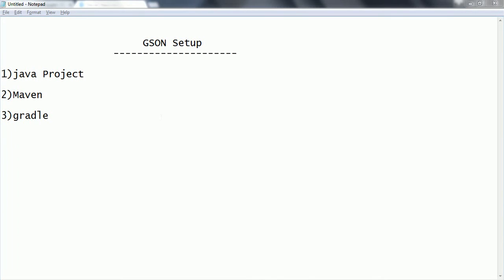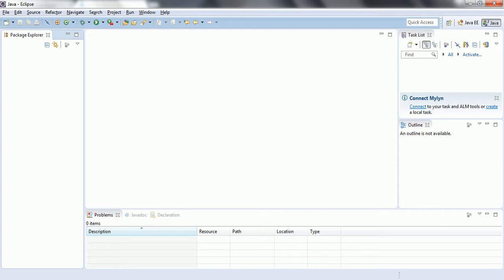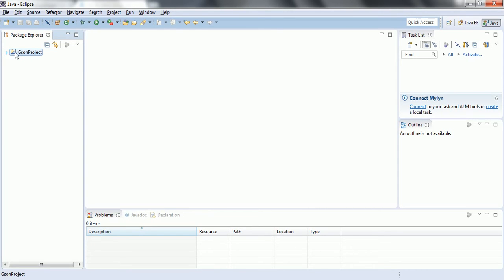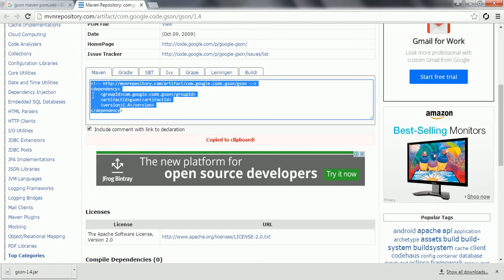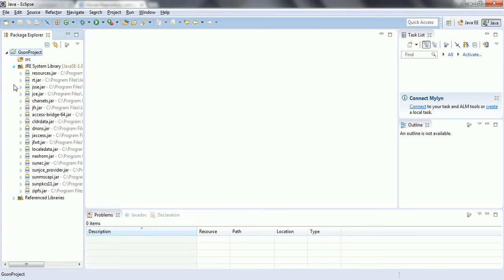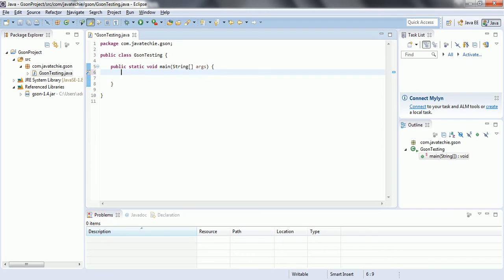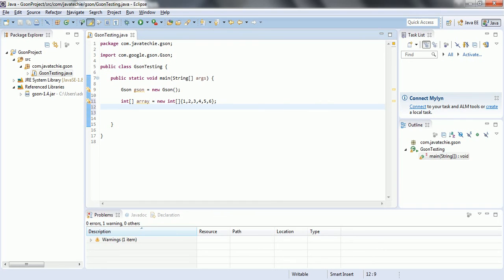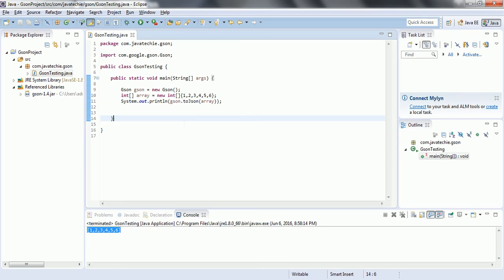Gson Tutorial - Gson Setup For Eclipse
In this video, I explained Gson Setup For Eclipse.